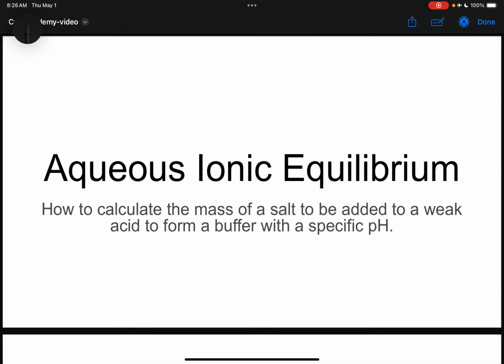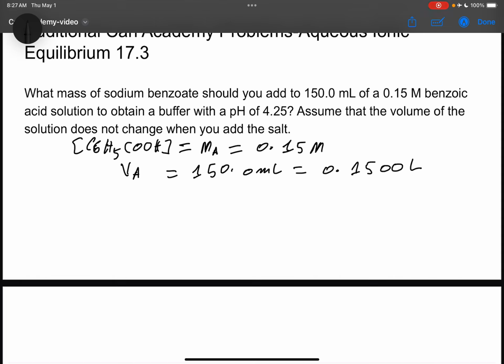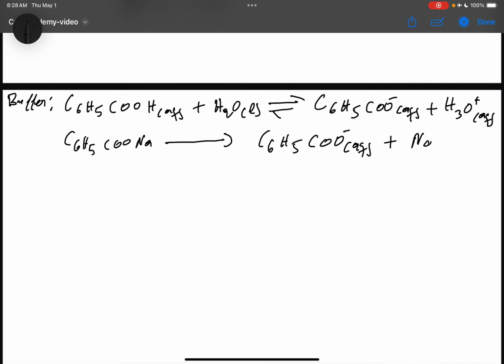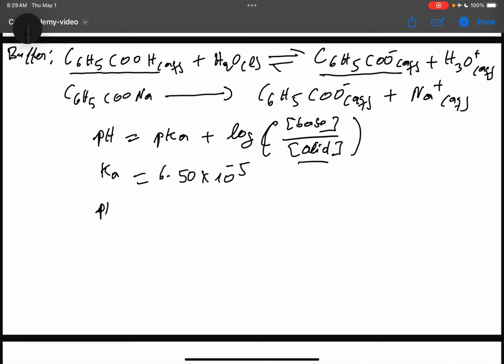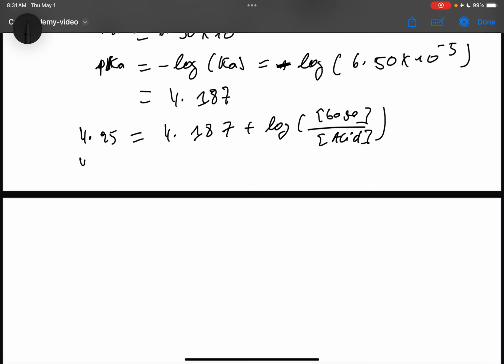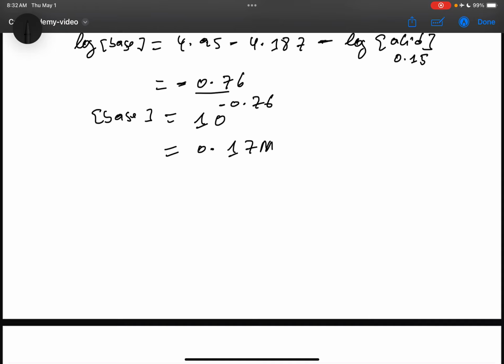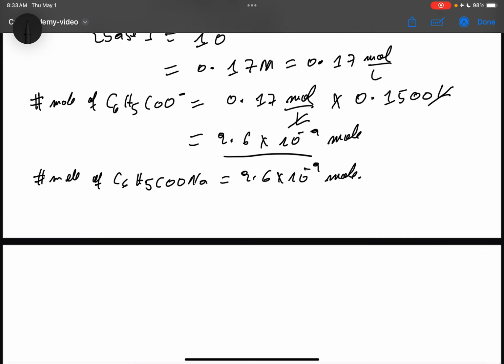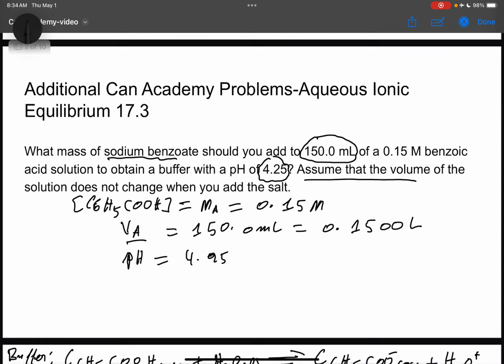Aqueous Ionic equilibrium: The addition of a salt to a weak acid to form a buffer solution.